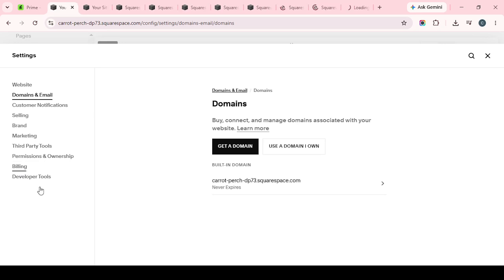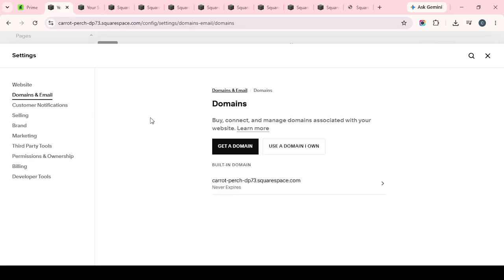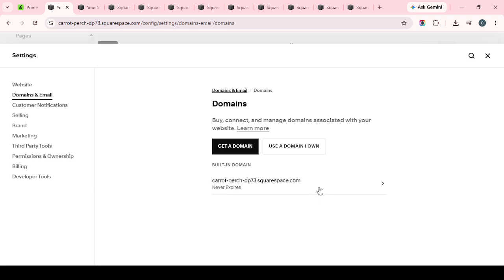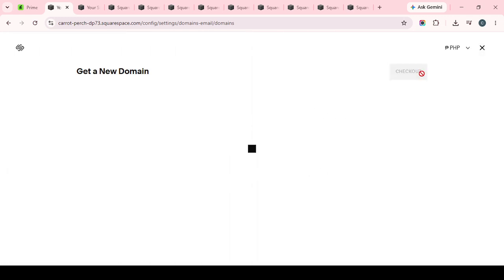How To Redirect Squarespace Domain To Another Website Step By Step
Learn how to forward or redirect your Squarespace domain to an external URL or social link step-by-step!

📌 In this video:
• Setting up domain forwarding rules in Squarespace domain settings
• Forwarding with vs without masking (direct link vs hidden URL)
• Verifying DNS changes online